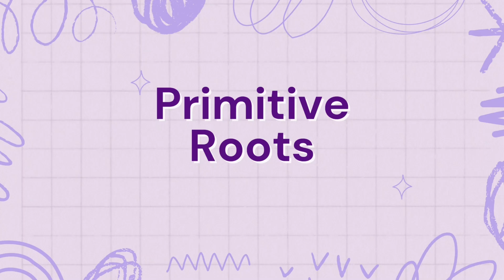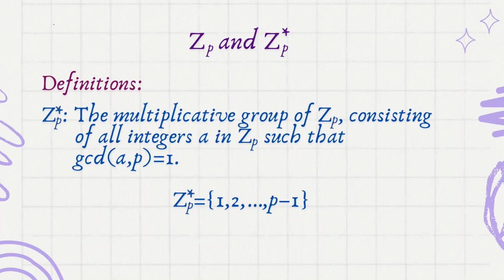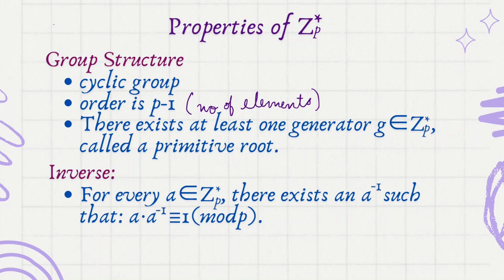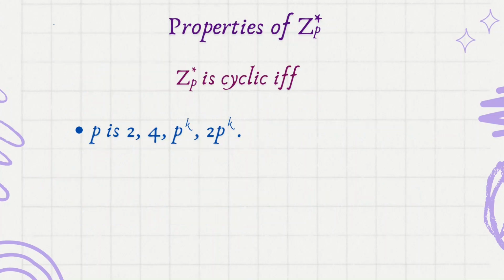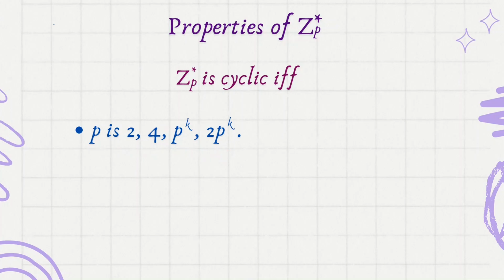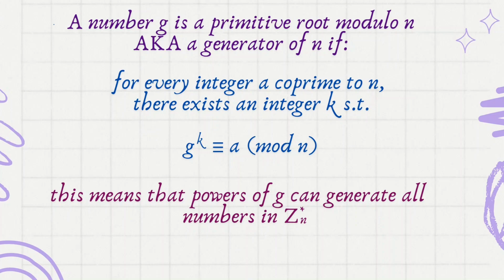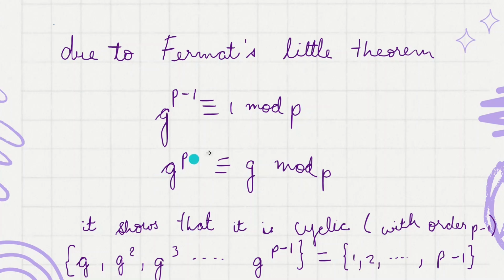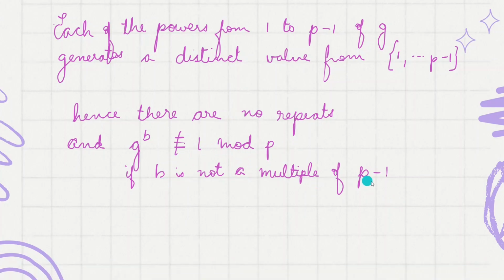Primitive Roots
In this video we discuss the concept of Primitive Roots and the sets Zp and the multiplicative group defined on this. We explore the properties of this set, especially its cyclicity and the existence of a generator.